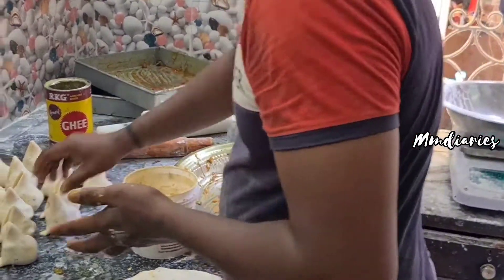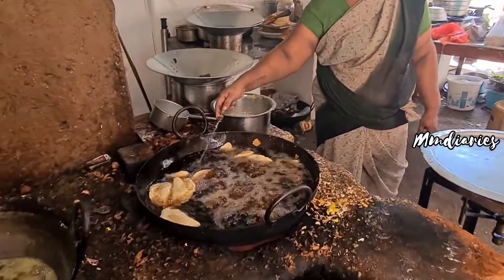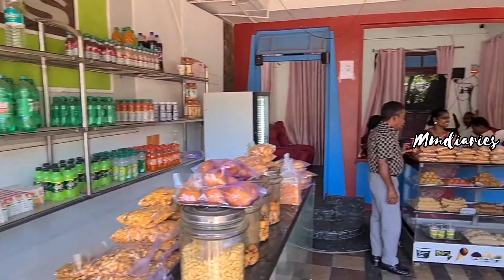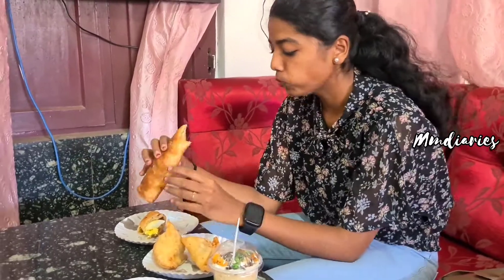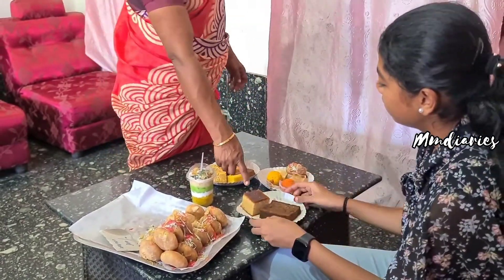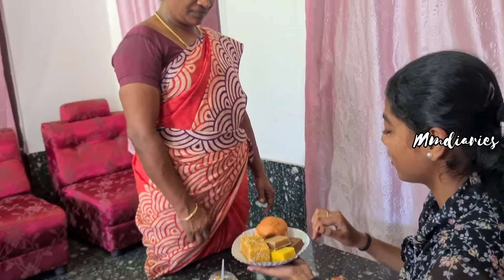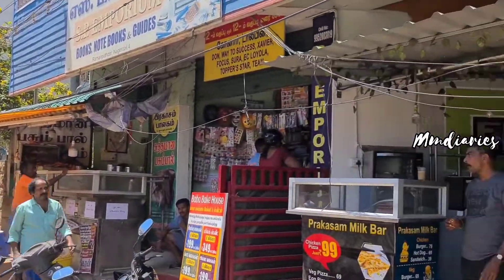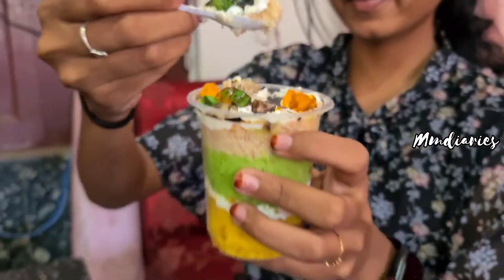Best Sweets in Affordable Price 🤩|BABA BAKE HOUSE|Milk Sweets available🤤|Delivery available😍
Location📍
BABA BAKE HOUSE,
254 A, Rajakkamangalam Rd, Ramanputhur, Simon Nagar, Nagercoil, Tamil Nadu 629004

BABA BAKE HOUSE